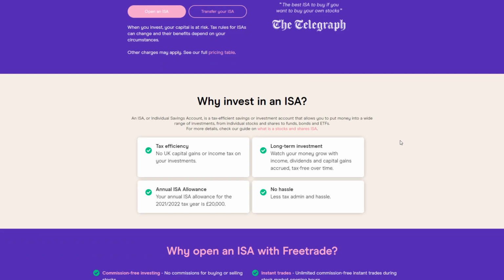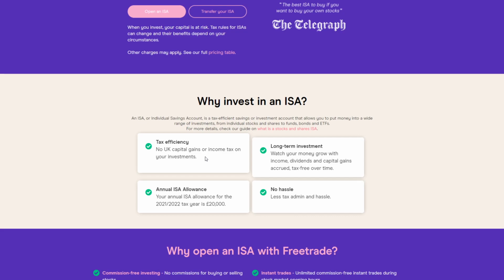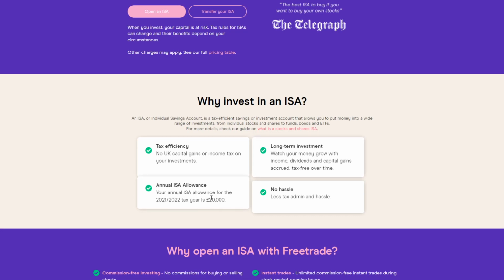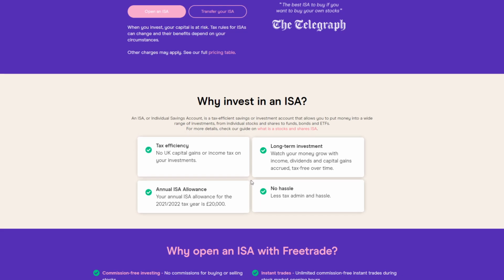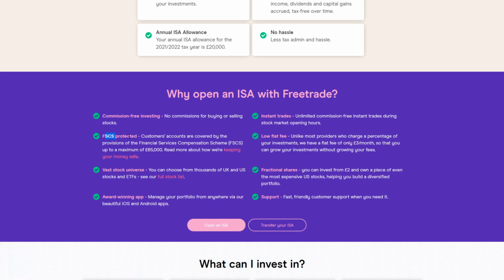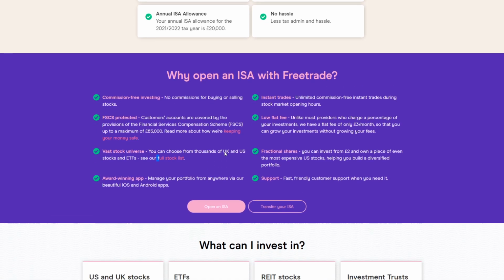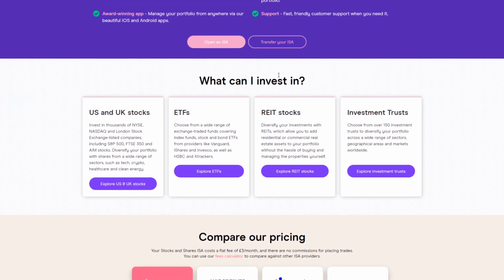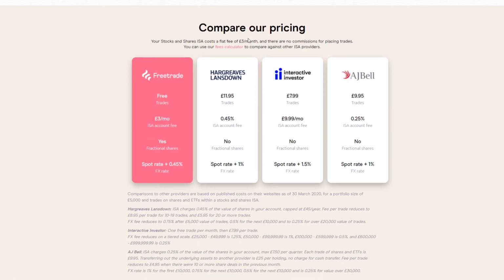All you NEED To know about Stocks & Shares ISA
💰Get a free share worth up to £200! Use the link below to create your FreeTrade account:

In today's video Im explaining everything about ISAs. All you need to know the deposit limits and tax advantage that you can get out of it. There is literally no benefit of using a normal account compared to an ISA.

00:00 Intro
00:15 ISA explained
08:10 Outro